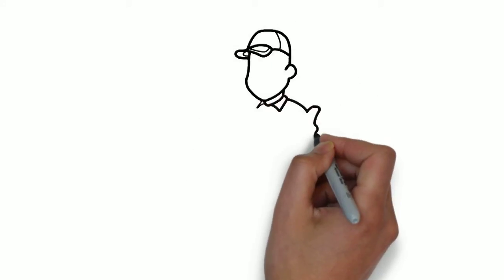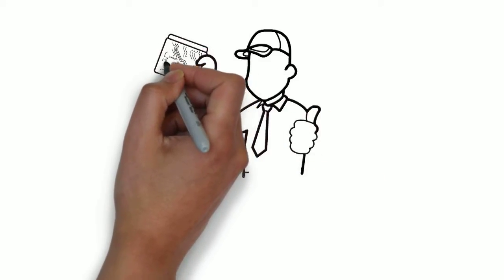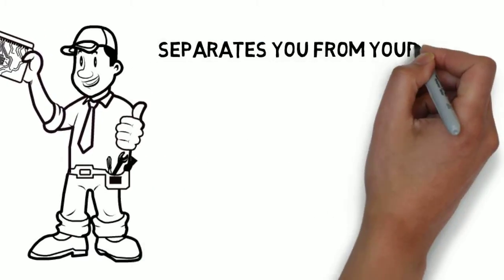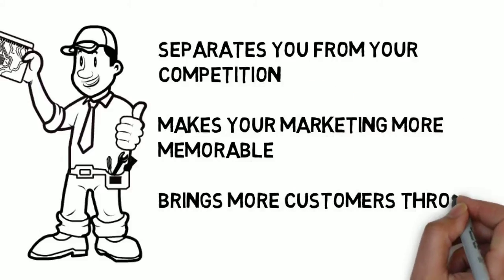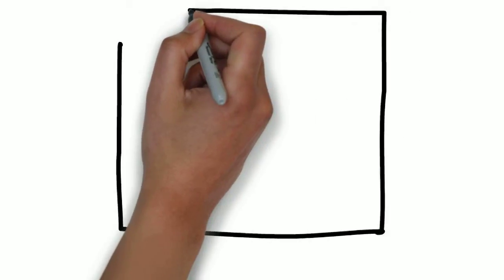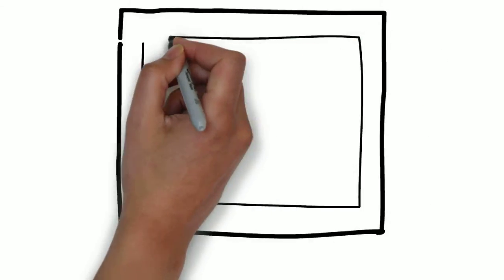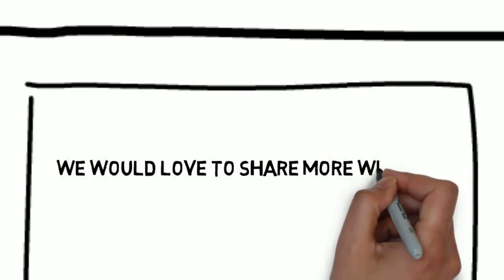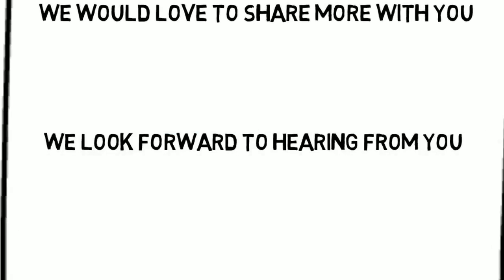Computer Repair Whiteboard AD